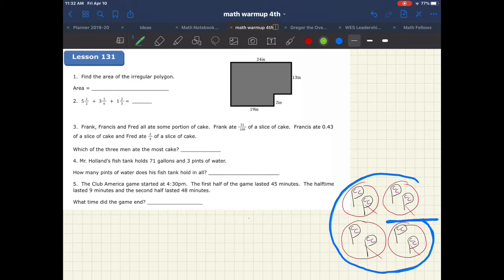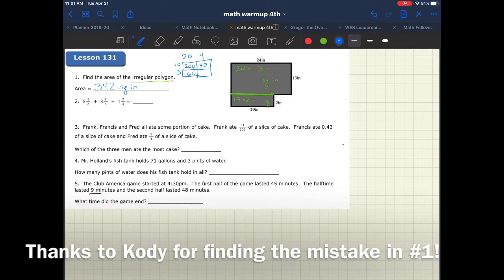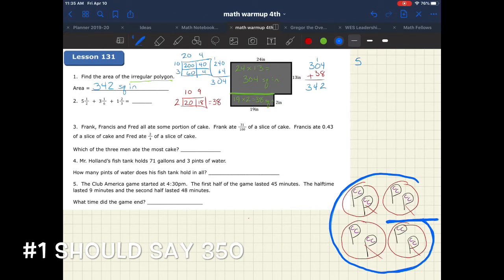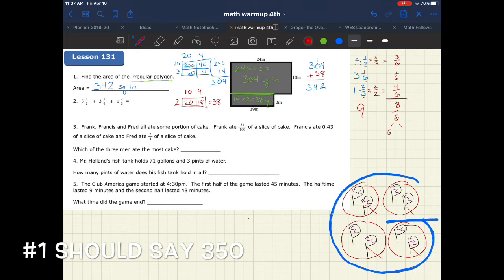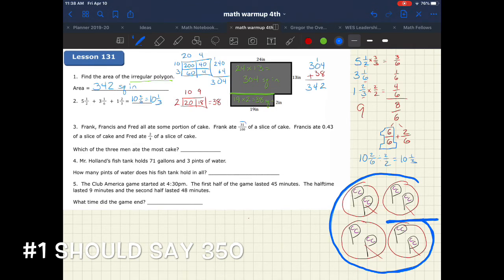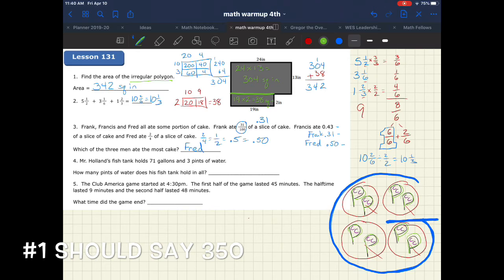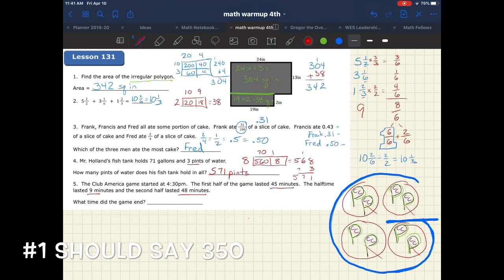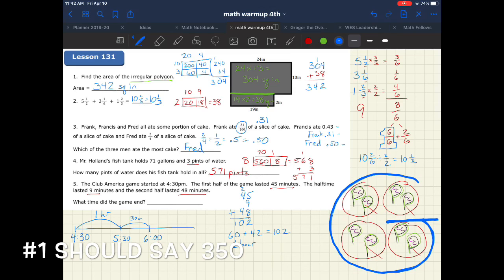Lesson 131 Fixed